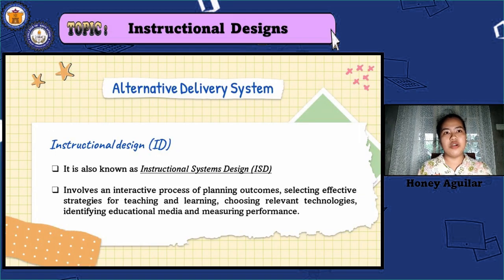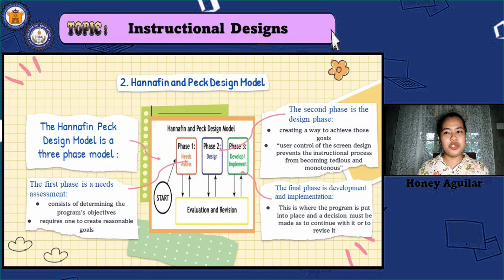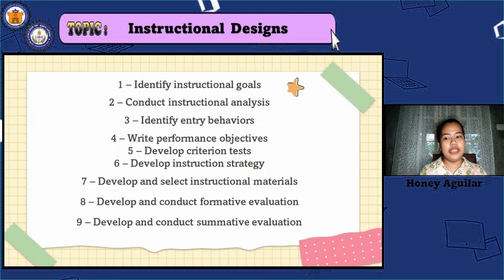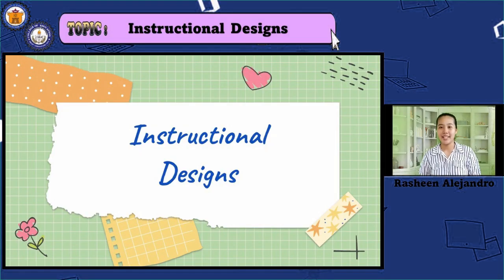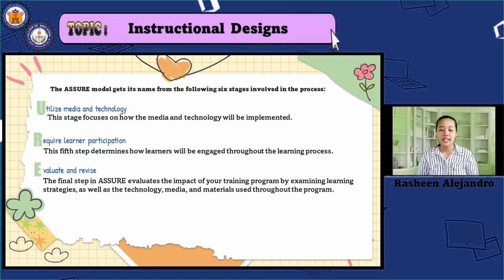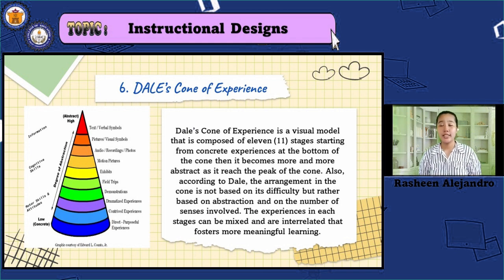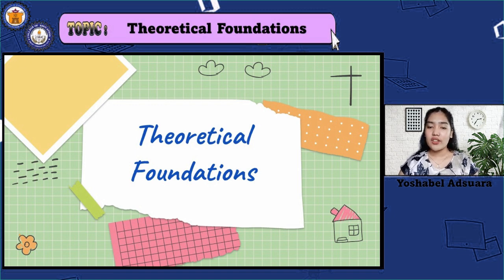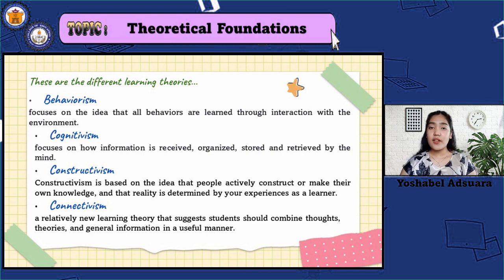EDUC 4 Integration of ICT in Actual Teaching Webinar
Integration of Information and Communication Technology in Actual Teaching Webinar

Topic: Unit II: Instructional Designs and Theoretical Foundations
Date: September 16, 2021
Time: 9am
Speakers: Yoshabel C. Adsuara, Honey Margarette Aguilar, and Rasheen Faye N. Alejandro